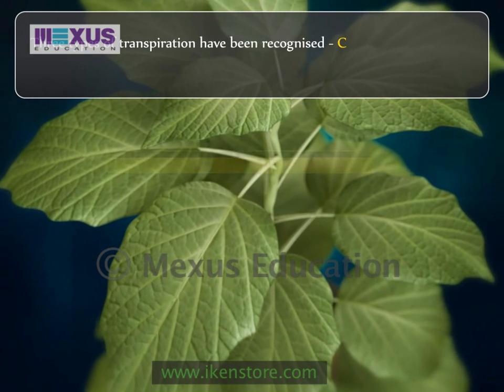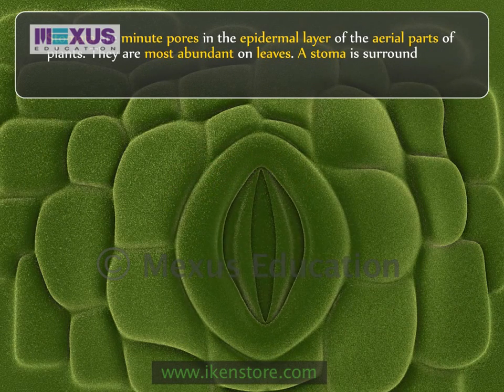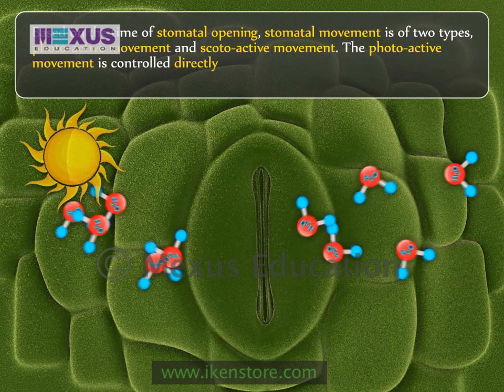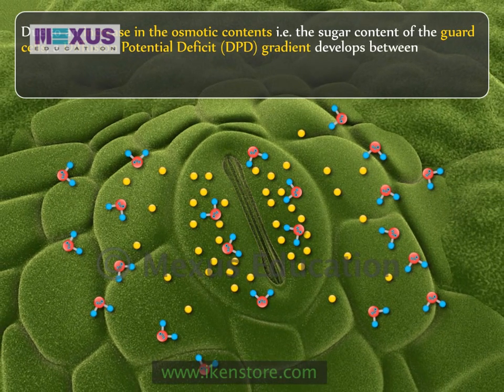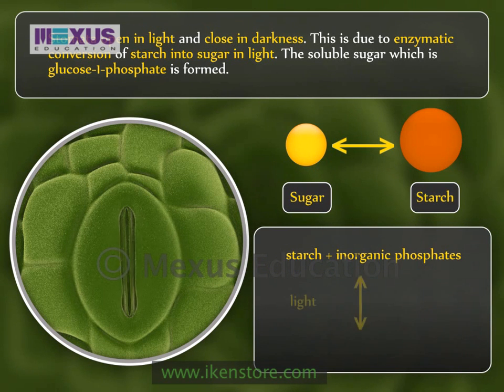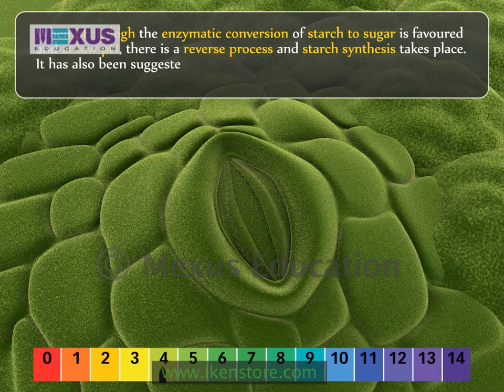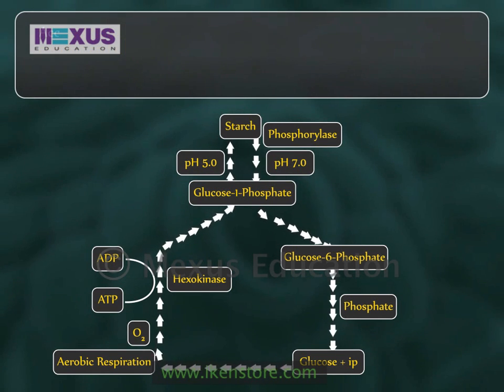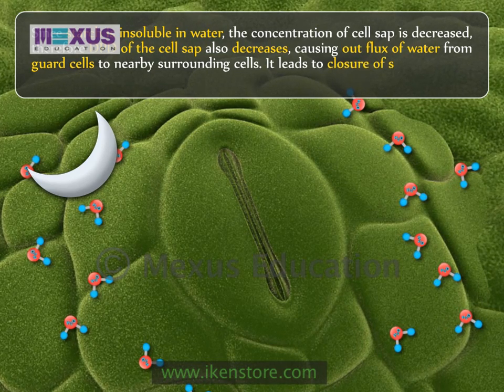Science Experiments - Learn About Transpiration (Part I)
Transpiration is one of the vital phenomenon in plants. There are 3 types of Transpiration named as Cuticular Transpiration, Lenticular Transpiration and Stomatal Transpiration.
In this video, you will learn all about transpiration with a simple Science Experiment. Enjoy the video and learn about Transpiration.